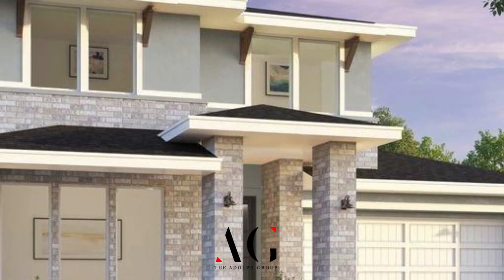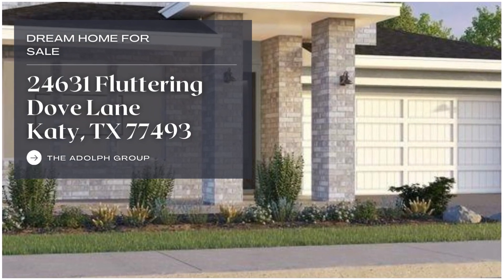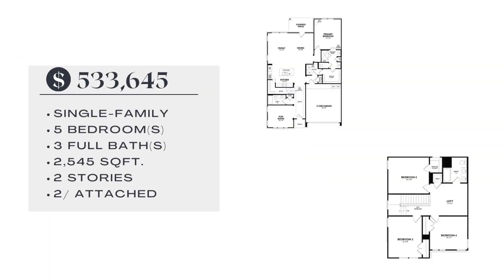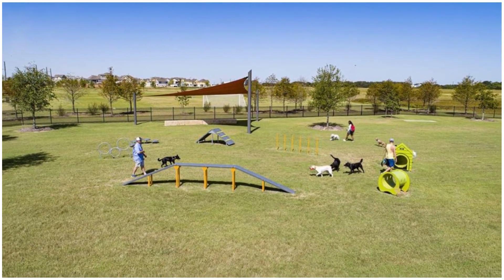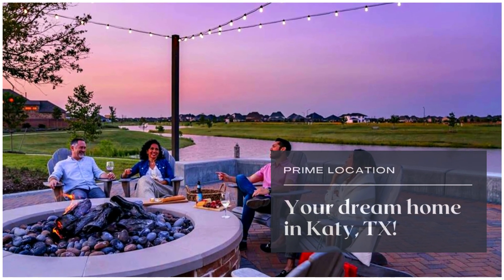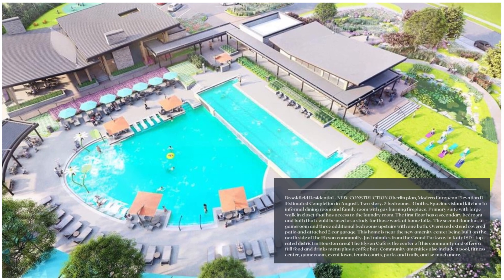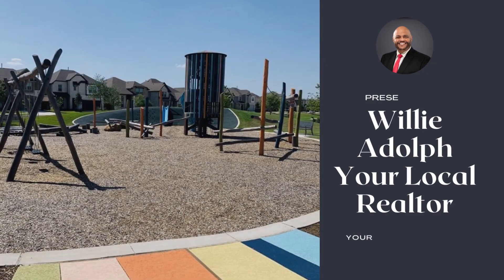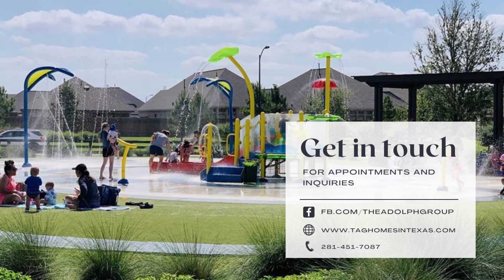24631 Fluttering Dove Lane Katy, TX 77493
Discover the stunning Oberlin plan by Brookfield Residential! This new construction features a Modern European Elevation D and will be completed in August. With 5 bedrooms and 3 baths, including a primary suite with a spacious walk-in closet, this two-story home offers comfort and style. The island kitchen seamlessly connects to the family room with a gas-burning fireplace.

Enjoy the convenience of a secondary bedroom and bath on the first floor, perfect for a home office. Upstairs, you'll find a gameroom and three additional bedrooms. Outside, an oversized covered patio and attached 2-car garage await. Located near the new amenity center in Elyson, enjoy top-rated schools, a community café, pool, fitness center, and more.

Don't miss out on this exceptional home from Brookfield Residential!